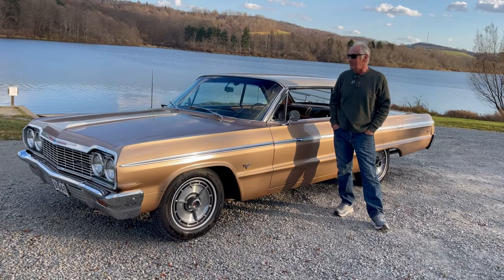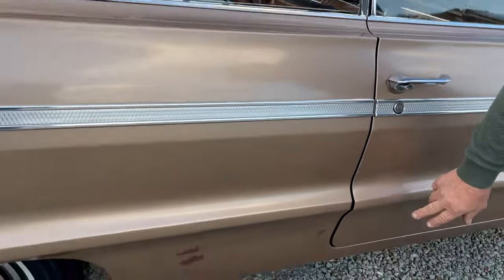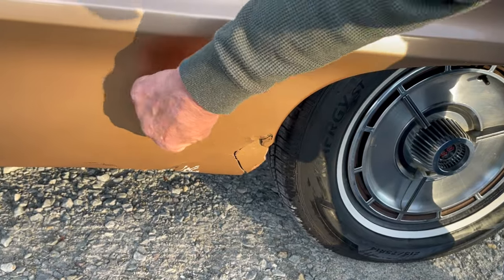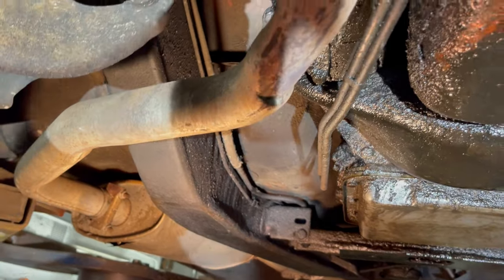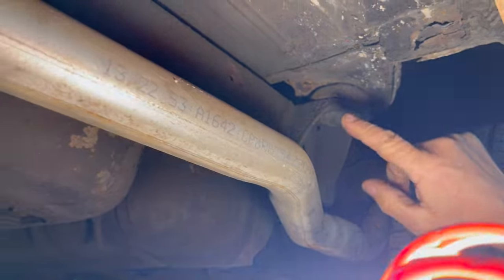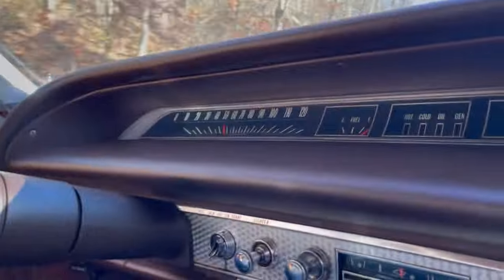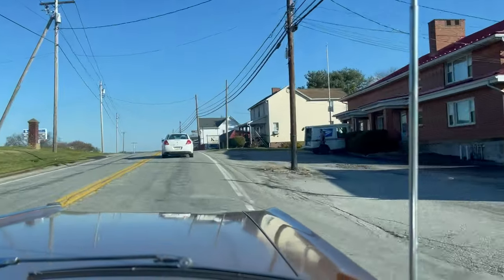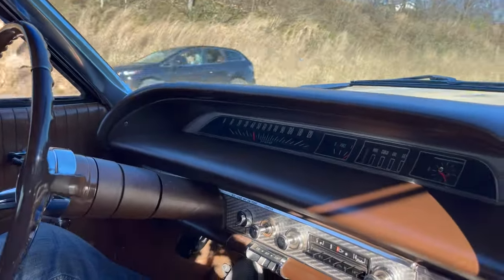1964 Chevy Impala SS Sport Coupe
Original, Unrestored Impala SS survivor...one owner until last year. Currently listed on eBay (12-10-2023) under listing #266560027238. Contact Joe at (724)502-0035 for more details.